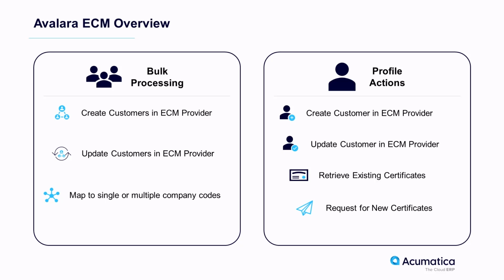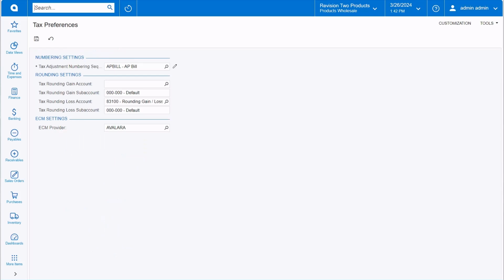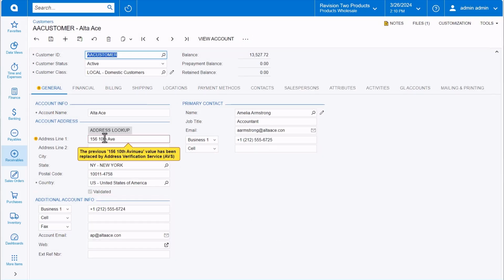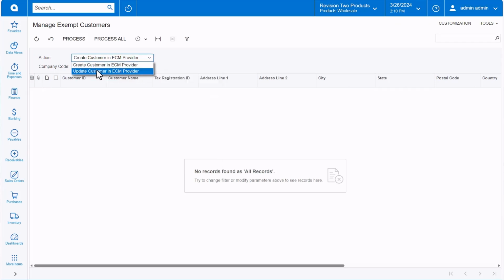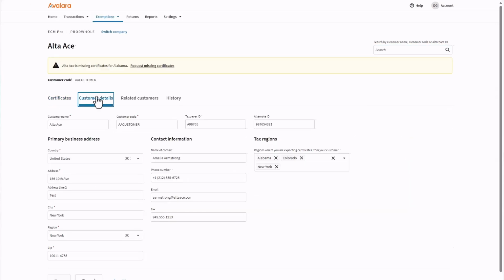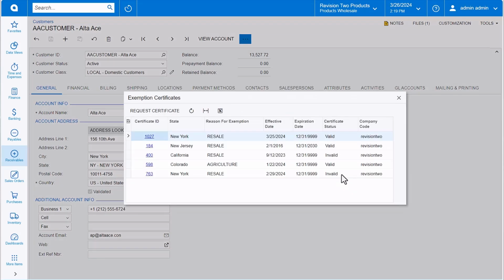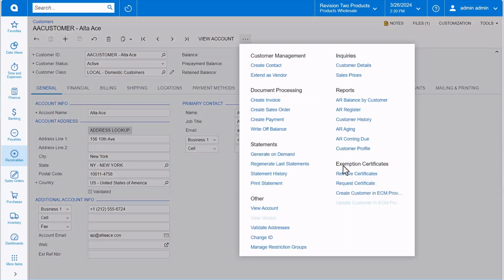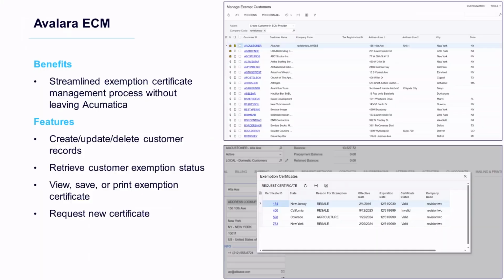Product Release - 2024 R1 Core - Avalara Certificate Management